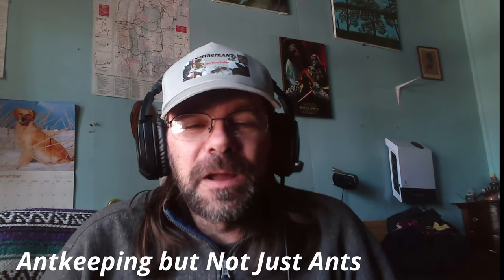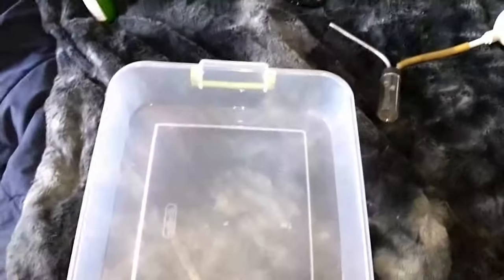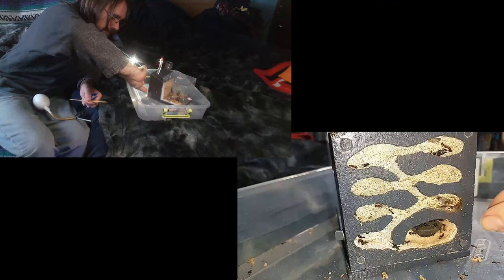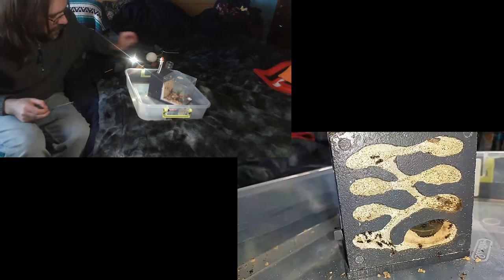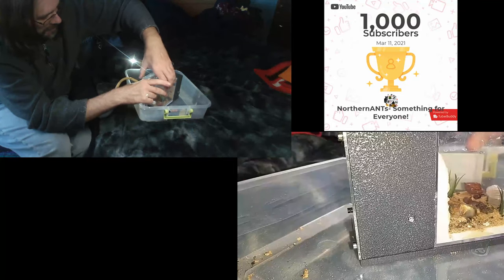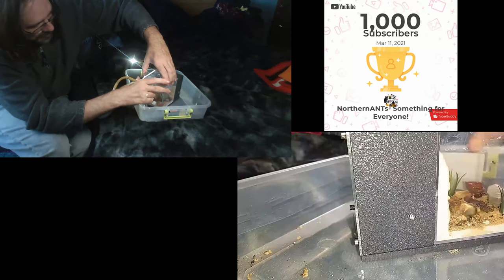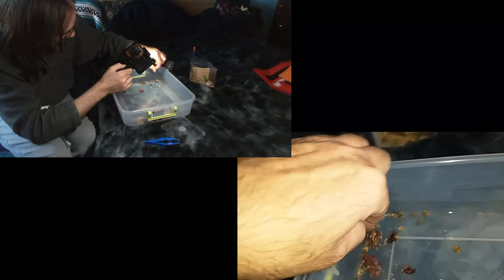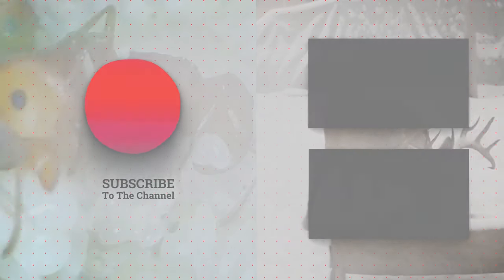1000 Subscriber Thank you and Fortress type 3 full cleaning. Formica Aserva, Dolosa and Fusca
1000 Subscriber Thank you and Fortress type 3 full cleaning, Formica Aserva, Dolosa and Fusca
please be Subscribed before sharing your link, If I do not know you, I will hide your link, this is for loyal Subscribers to my channel, and as a thank you to them..